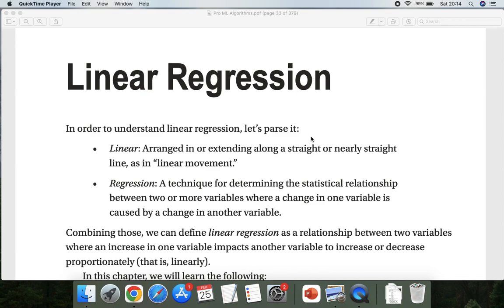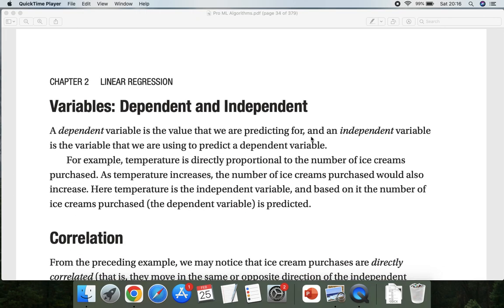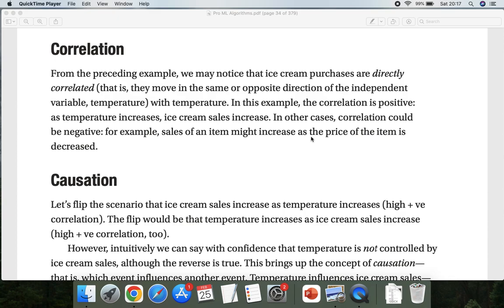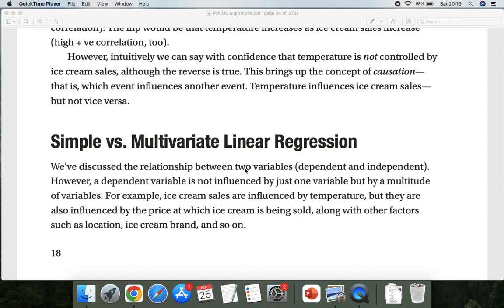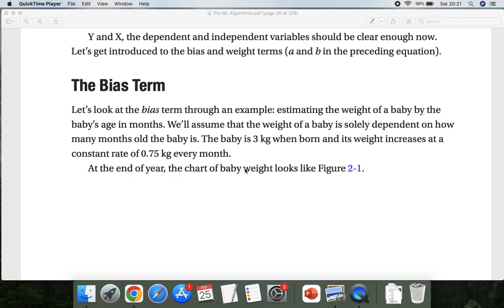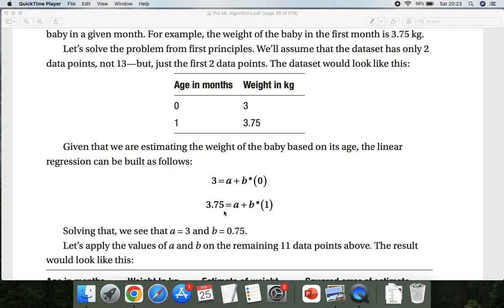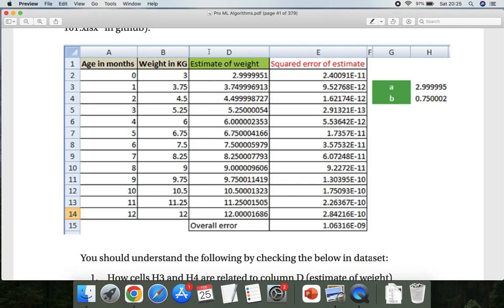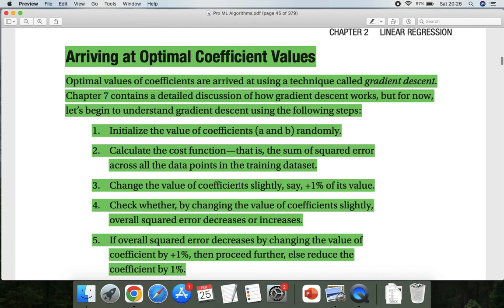Simple Linear Regression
Learn Simple linear regression.